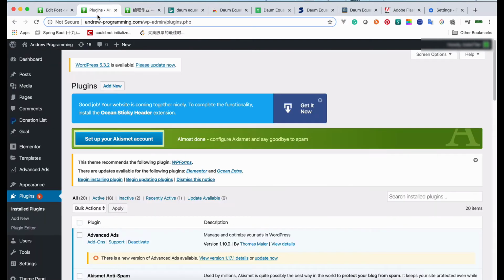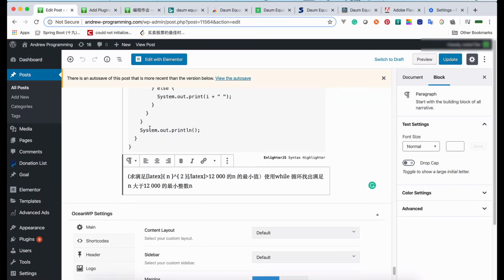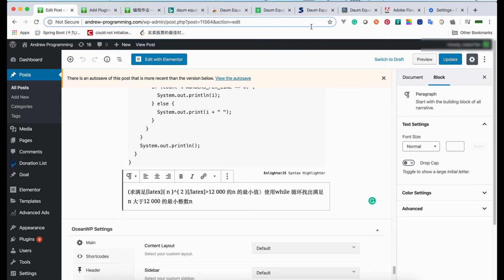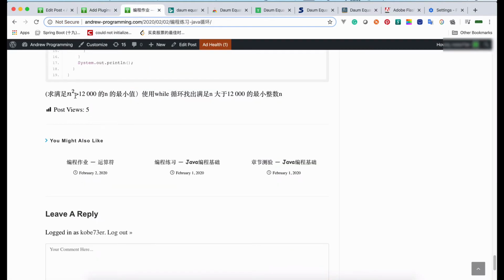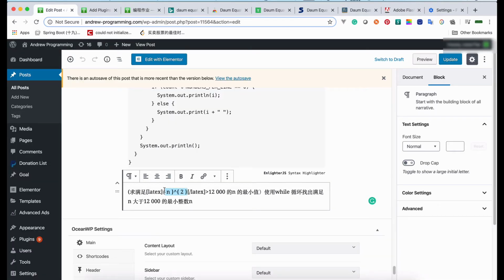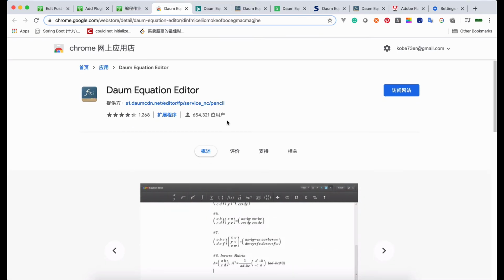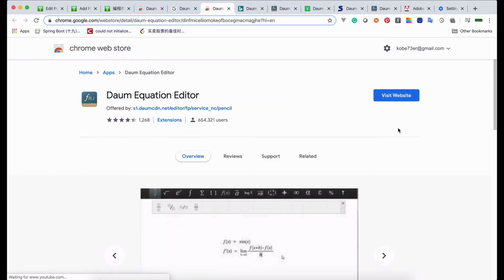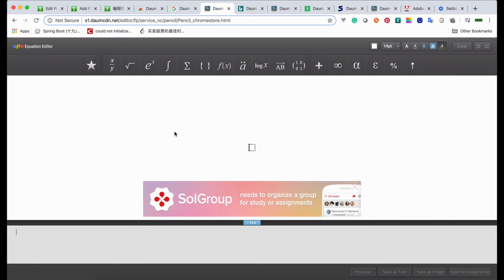How to Input Mathematical Expressions in WordPress Websites